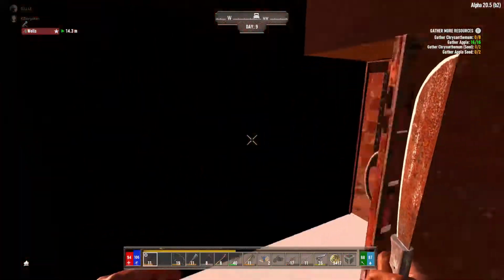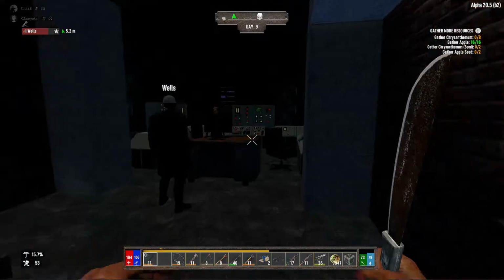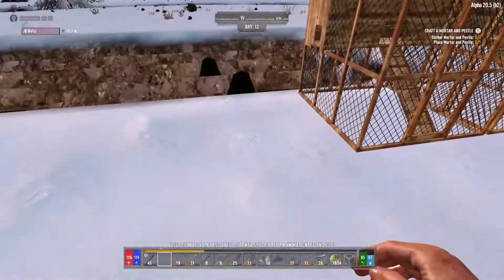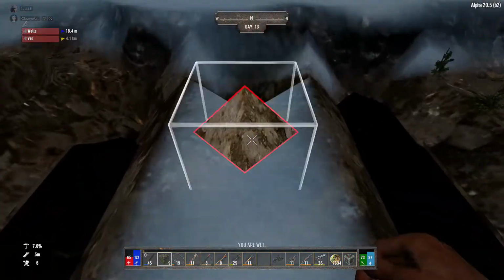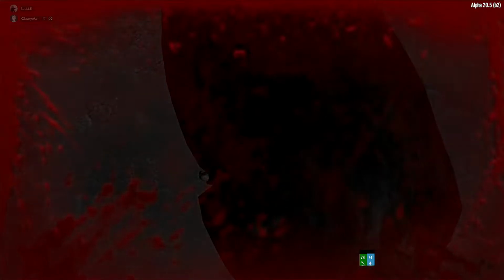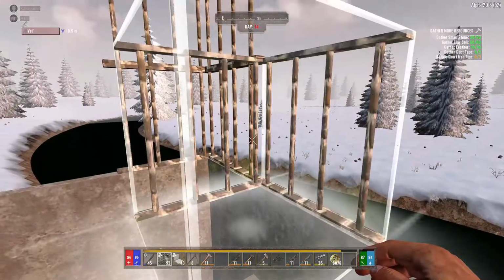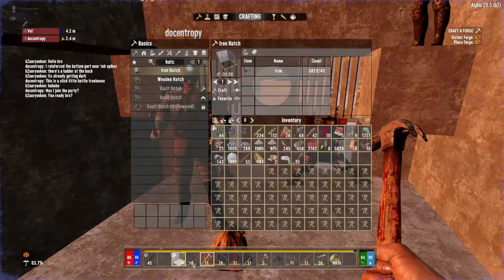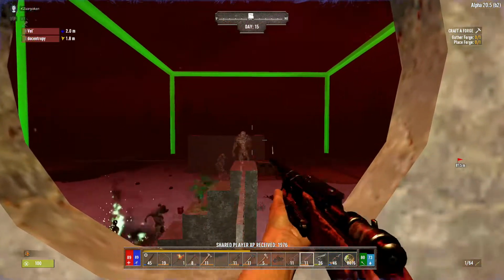7 Days To Die : Never ending Zombie EP2 (Darkness Falls - A20, 2022)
7 Days to Die : Darkness Falls Started June 30th PVE
➣ 200 Loot
➣ 200 XP
➣ Zombies Only Walk (Except Horde Night)
➣ Horde Night Every 7 Days

TIME STAMPS
0:00 Intro

Friends YT  you can check out their clips of our gameplay too :)

Special shoutout to wells for the stranger things themed intro for Darkness falls.